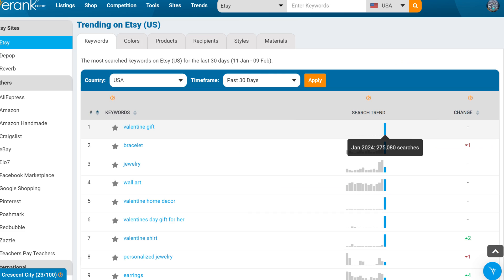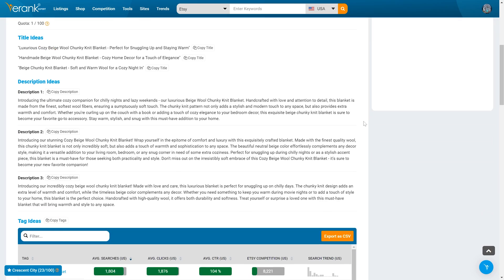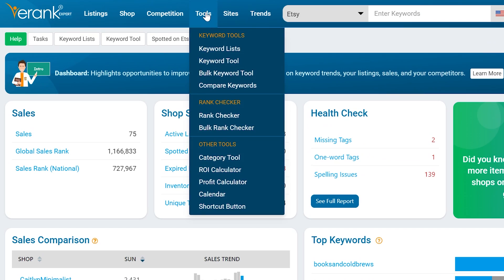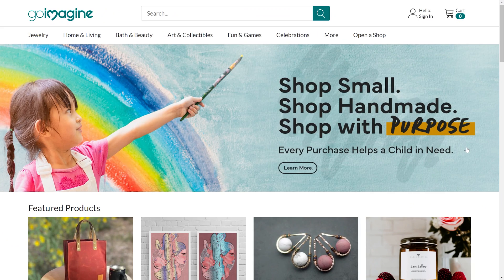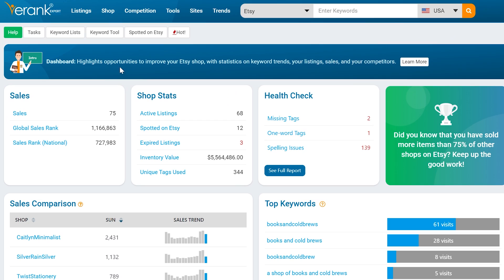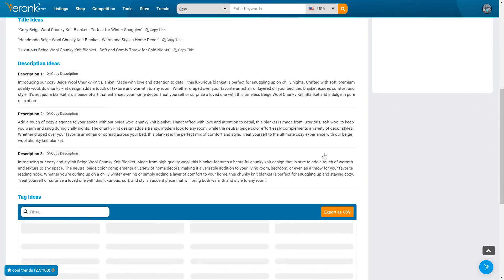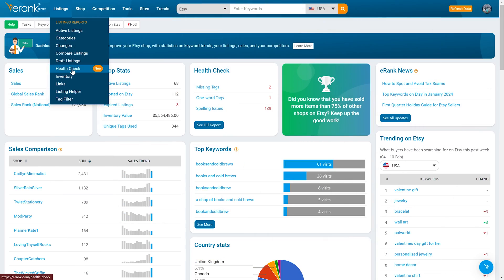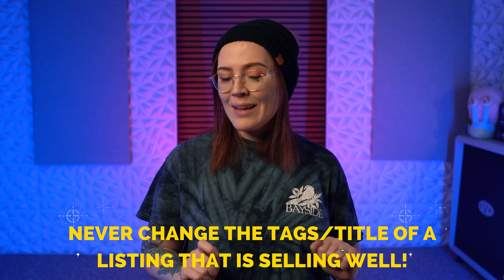FOUR eRank Tools that MOST Etsy sellers don't know about 🤯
These are the eRank tools that most Etsy sellers have NO IDEA exist for competitor research, spying, and SEO!

✅ HOW TO GET 30 FREE DAYS OF ERANK PRO:

1️⃣ Register for your free account (or login to an existing free account)

2️⃣ Once you're logged in, make sure you have a shop connected to your account. You can do this via the small gear-shaped icon in the top right corner of your screen. A shop must be connected for the trial to be applied.

3️⃣ Return to the 30-day trial page (linked above) once you've logged in and connected your shop to select the plan you'd like to try.

🎓 COACHING: Enrollment for my complete Etsy Training Program, the Handmade Alpha Academy, begins June 14th. Learn more about the program and get notified when doors open

00:00 - Intro
01:15 - How to spy on Etsy competitor tags with eRank
02:07 - How to compare website traffic for Etsy vs other marketplaces
02:51 - How to generate your Etsy listings with AI
03:40 - How to know which Etsy listings need updates